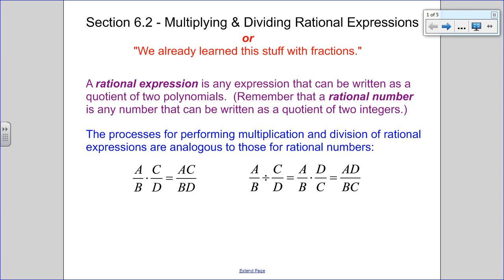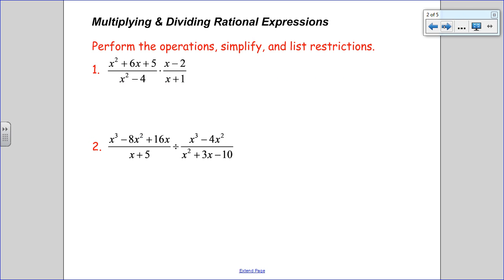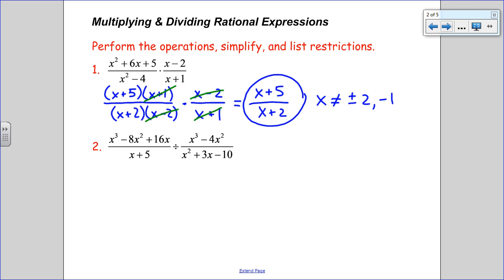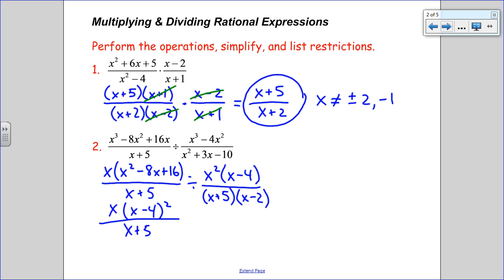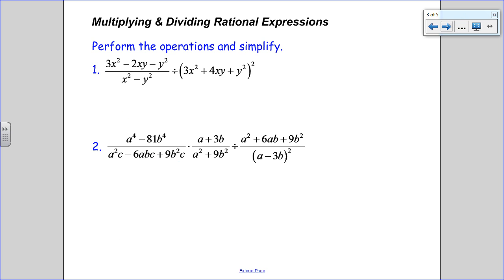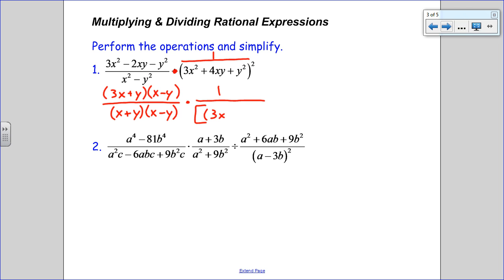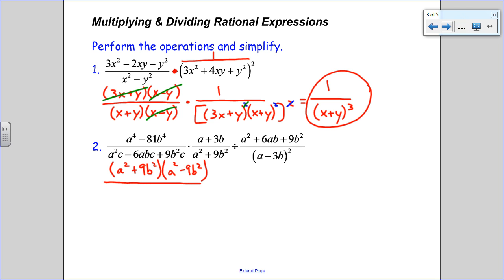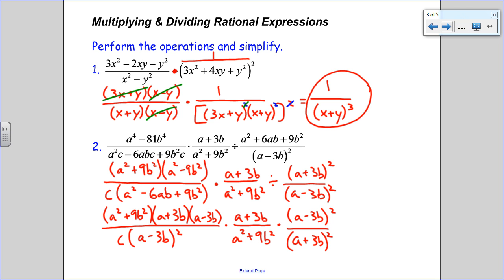Multiplying & Dividing Rational Expressions.avi